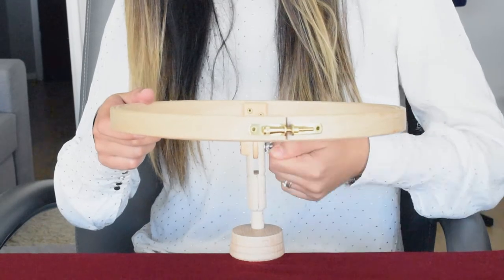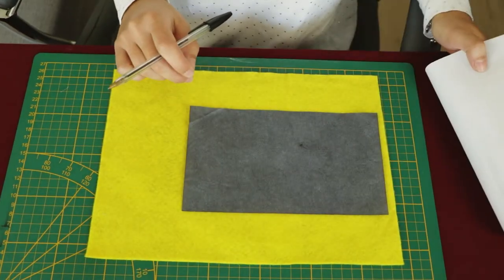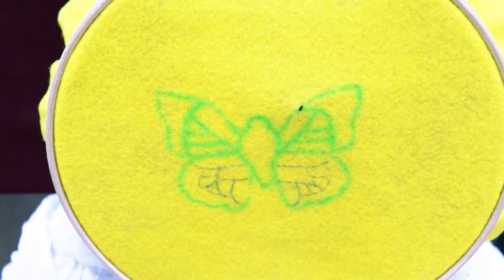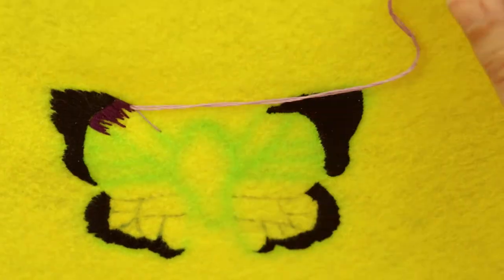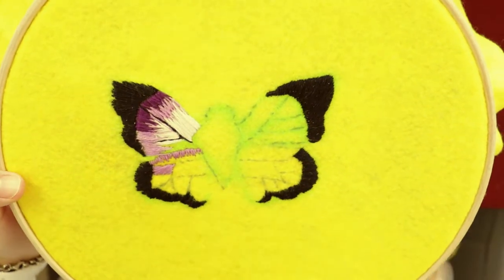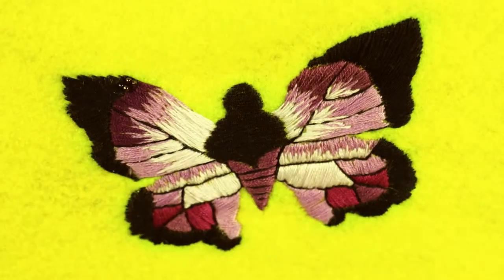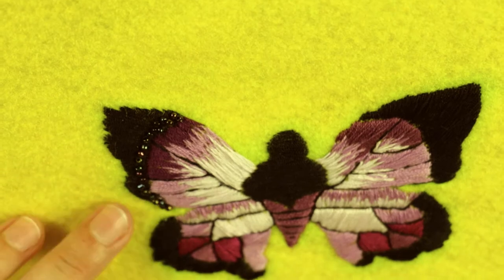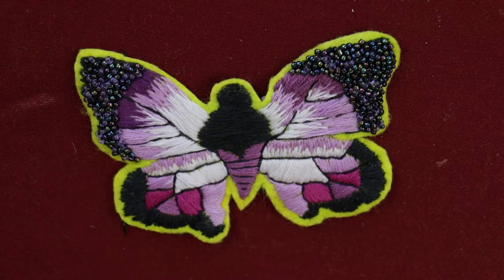DIY Embroidery Patches / Brooch Beginner Tutorial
Check out how you can make your own embroidery patches and customise your clothes, bags as you wantwith my easy beginner tutorial!
You can sew the patch directly to your clothes/ bags or you can glue felt with the shape of your pattern in the back and add brooch bar pins.

MATERIALS
- Felt
- Embroidery floss
- Needle
- Embroidery hoop
- A pattern of your choice

+LET’S BE FRIENDS!

Timestamps
00:00 - 00:41 - Intro
00:42 - 01:21 - New Embroidery Clamp
01:22 - 01:51 - The Butterfly
01:52 - 06:45 - Embroidery
06:46 - 08:59 - Customisation
09:00 - 09:27 - Outro
09:28 - 09:51 - Butterfly Embroidery BRoll
09:52 - 10:12 - End Screen